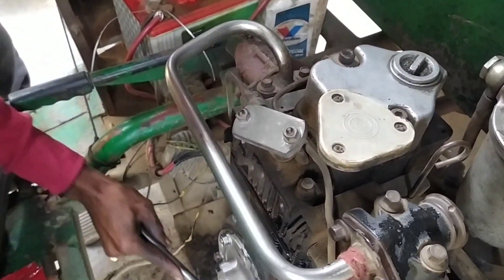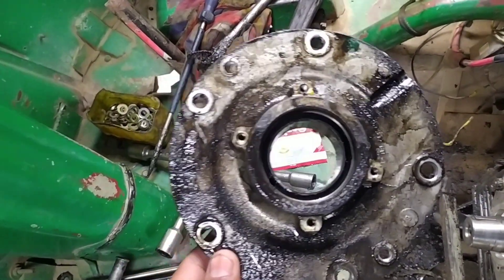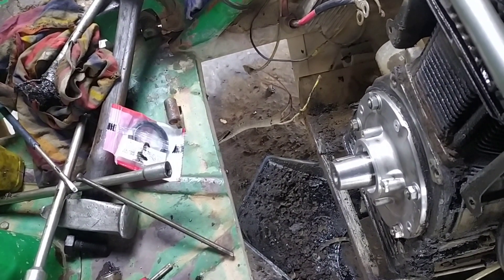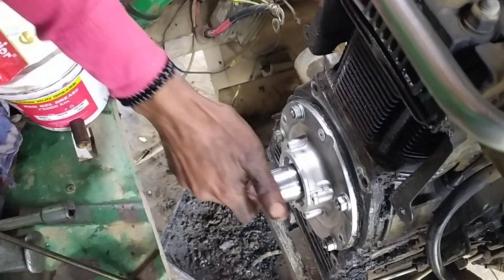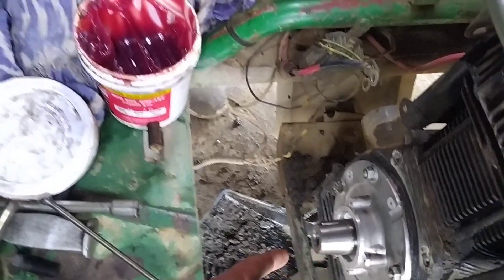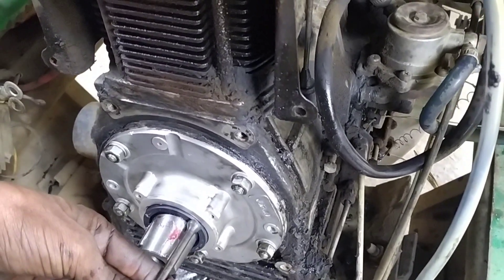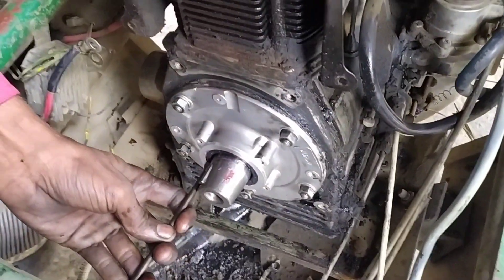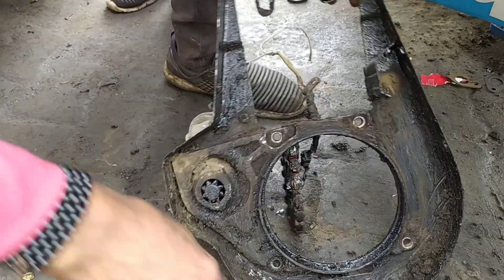how to Auto bs2 bs3 be4 bs6 while plat bhus likej problem solution video प्लेट का बुश घूम गया क्यों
Search YouTube Auto bs3 be4 bs6 repair

cng auto
ape auto
ape auto starting problem
auto rickshaw repairing
auto starting problem

 YouTube search auto bs3 be4 bs6 repair
alta auto
ape city auto
mahindra alfa modified
piaggio ape
alta auto modified
alfa tempo
alpha auto
ape auto bs6
atul shakti
bajaj maxima z 2021
bharat pe
bs4 auto

 youtube search auto repair video
# bs6